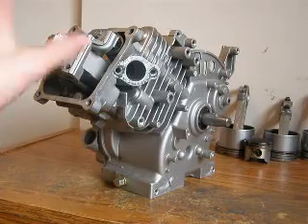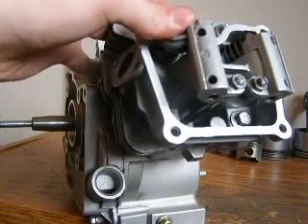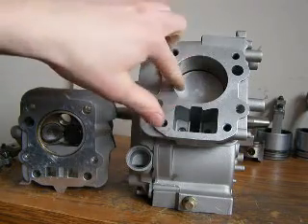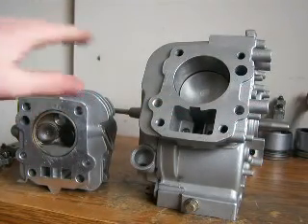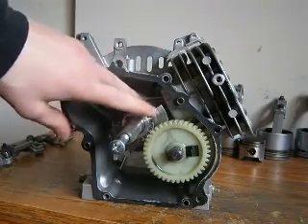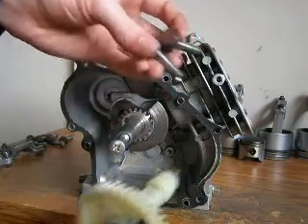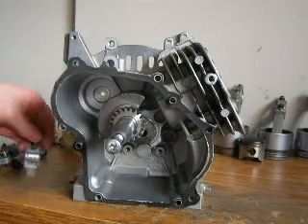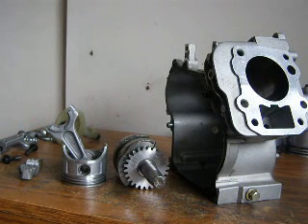Removing A Piston From A Small Engine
Instructions and tips on how to remove a piston from a small OHV engine.